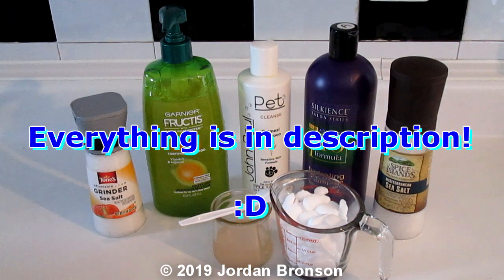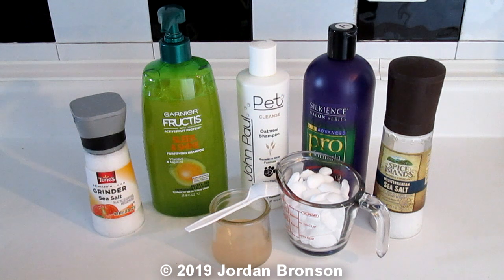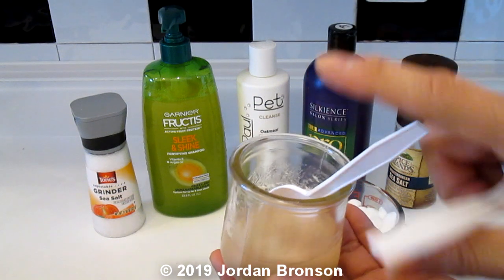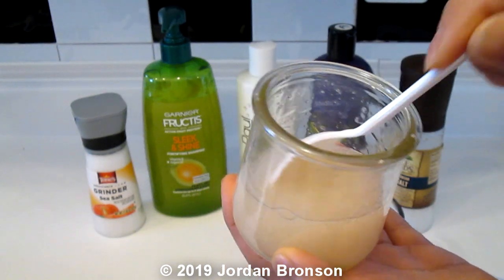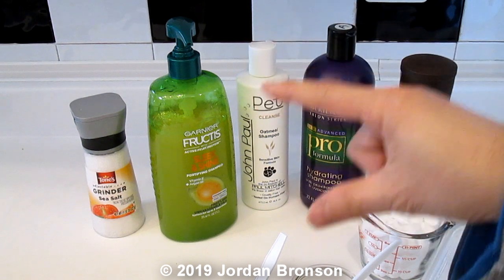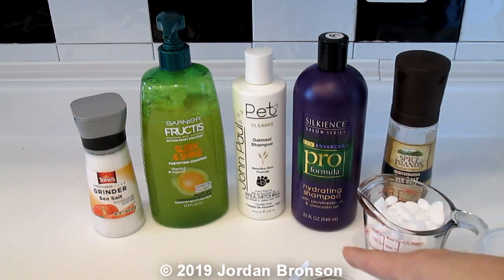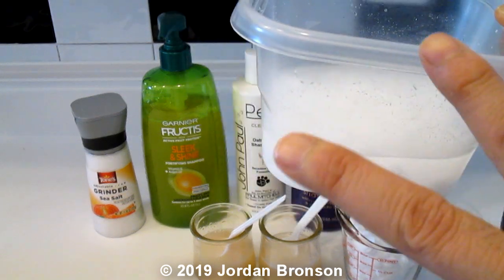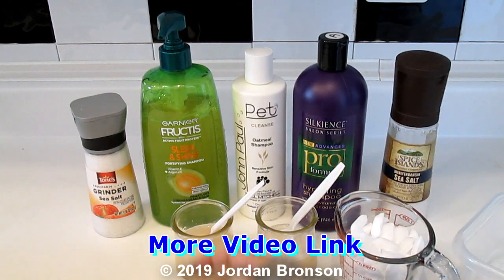DIY - How To Make Hair or Skin Softer ADD ON Shampoo or Body Wash Water Soft Softener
Here is something you can do easily to get HAIR or SKIN SOFTER during Shower / Bath.  All you need is add softener (Salt) to your current Shampoo or Body Wash or Bubble Bath and you will get soft hair + soft skin.

If you live in the City, you will most likely get " Hard Water ".  By adding Sea Salt to your Shampoo or Body Wash or Bubble Bath, you will get soft hair + skin and simple as that.

NOTE:  If you already have " Salt Softener ", there is no need to add more Salt to your Shampoo or Body Wash unless you want to relax in Bubble Bath.

You don't need a lot, from .02% to 1% or 2% maxed.  But as I stated in the Video, just add little by little until you get the consistency or what you need and make sure to rinse your hair / body well!

TEST with a small batch first to see if you like it.  If you are doing Bubble Bath, you can add in as much Salt as you want!  Just don't do too much if this is for pets or kids.  Sometimes too much can harm cuts and stuff.  But Salt actually can heal bruises, soften body/skin, joint pains and many more health benefits!  You may have heard that many People put Sea Salt in their Bath to soften water so they can relax and this is nothing new.  Most People or Manufactures do not talk about it because they want you to pay!